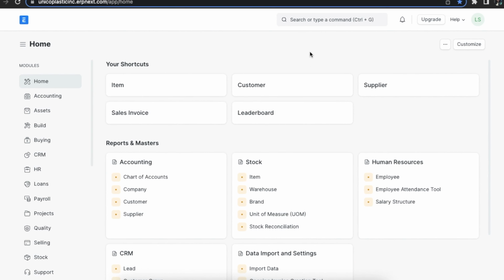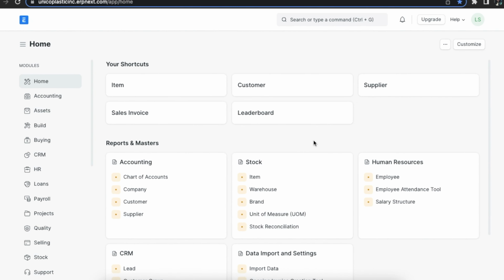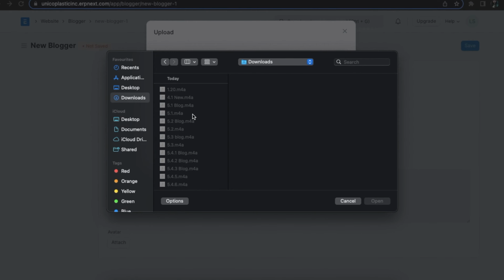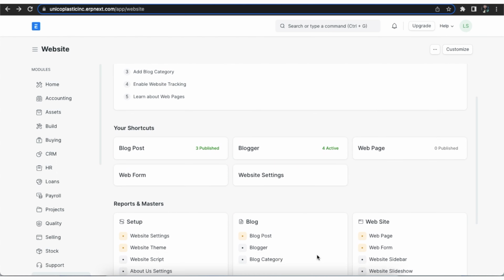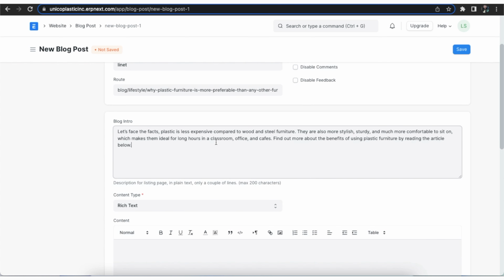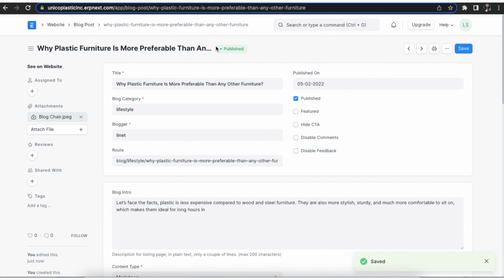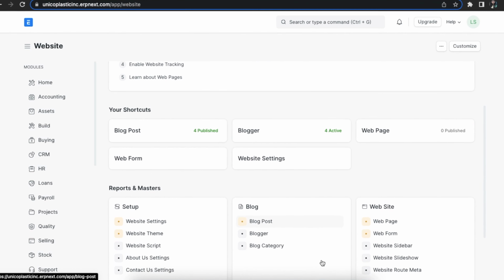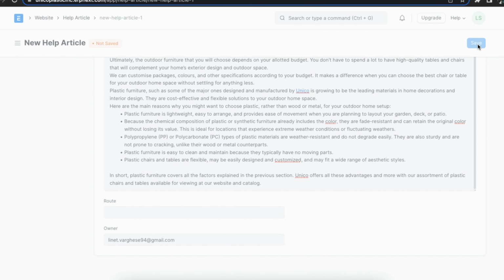Blogs and Help Articles | ERPNext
In this video, we will walk through creating and publishing blog posts and help articles on your website using ERPNext.